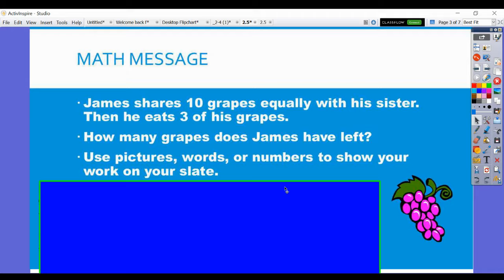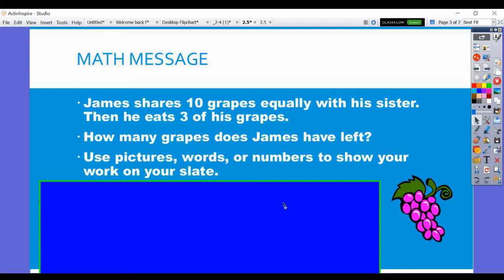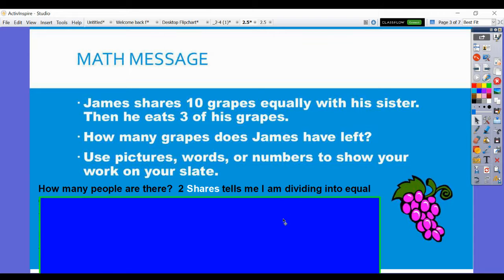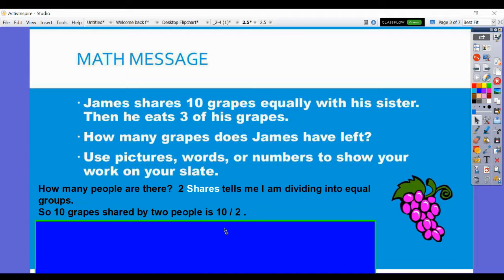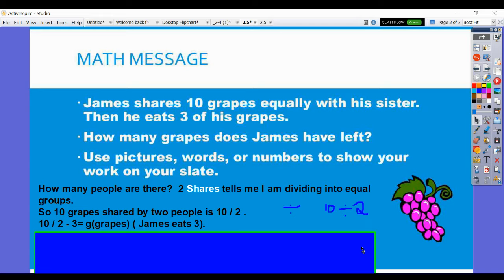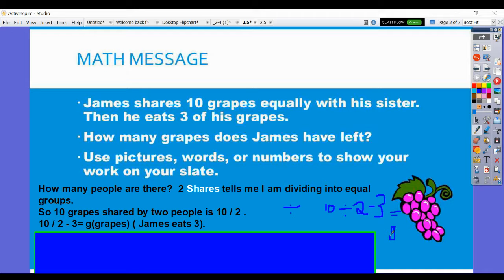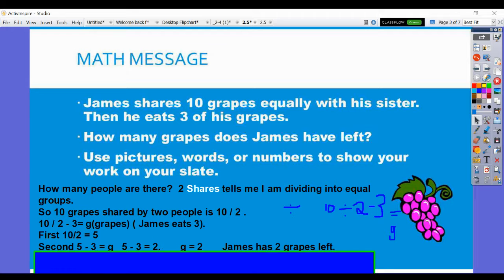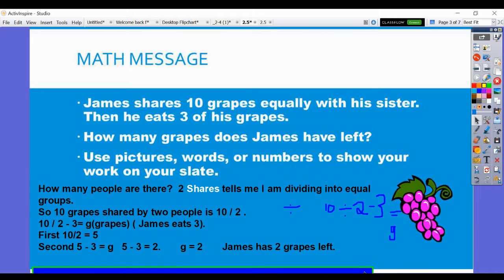Multi step Problems 2.5 Math Message